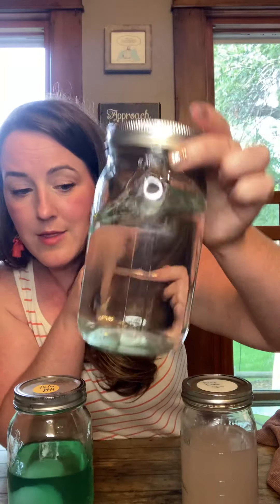The Norwex Laundry Detergent: the Last Laundry Detergent You’ll Ever Buy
Check out what makes our laundry detergent different. Compare it with “regular” detergent and actually see the difference!